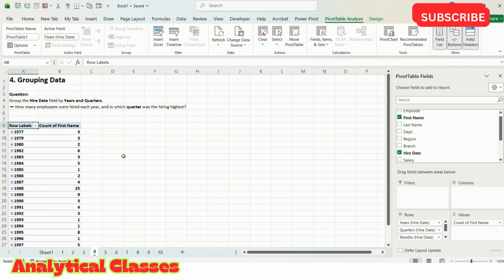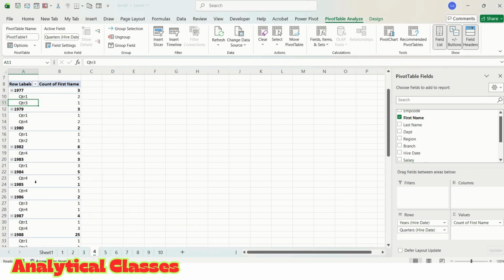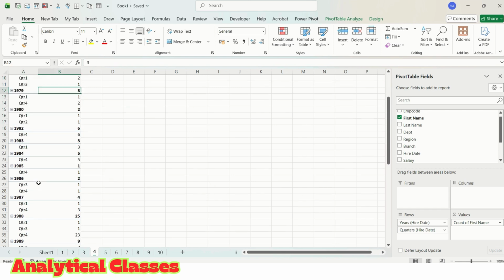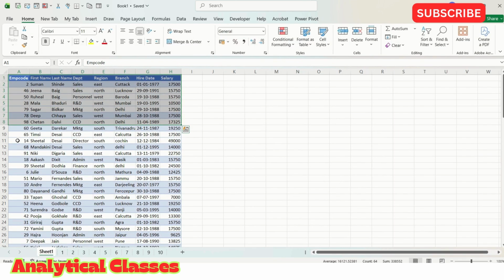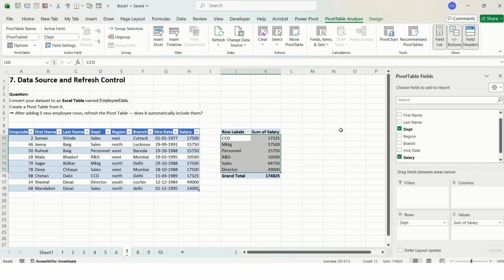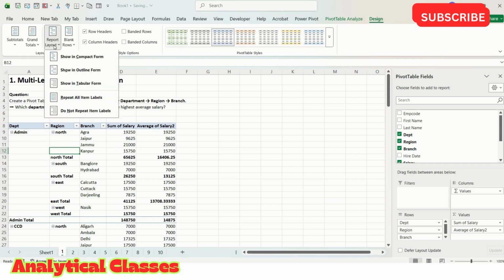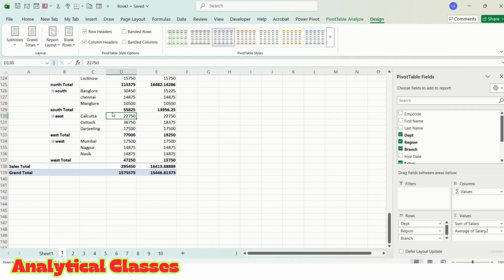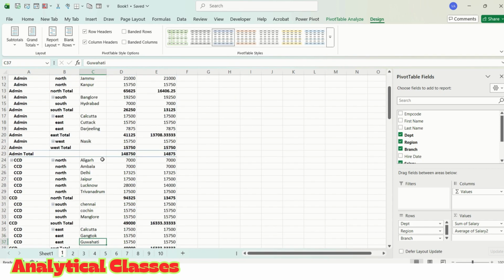Master Pivot Tables in One Video | Complete Excel Pivot Table Guide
beginner guide to pivot tables in excel
pivot tables in excel examples
 pivot table examples in excel
microsoft excel pivot table guide
alternatives to pivot tables in excel

Excel for Beginners to Advanced
Excel for Finance & Accounting